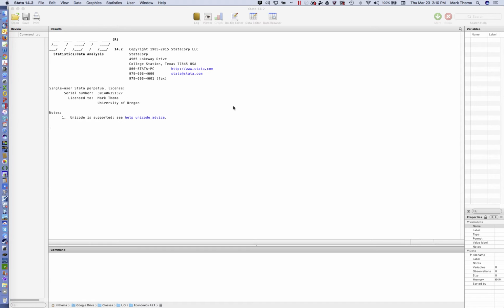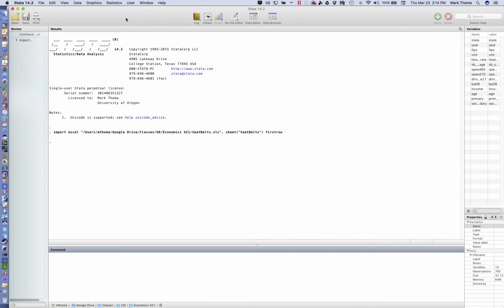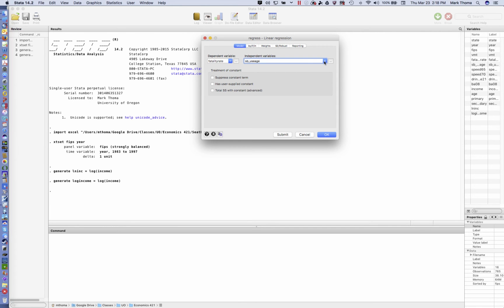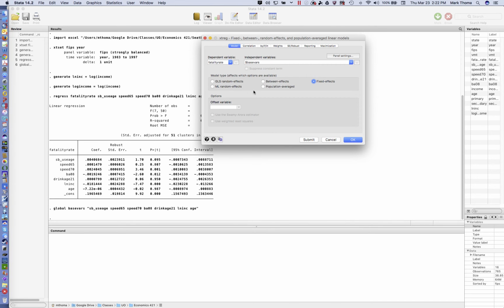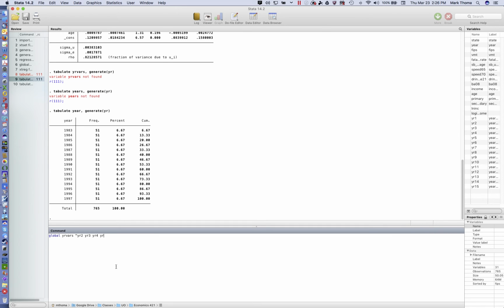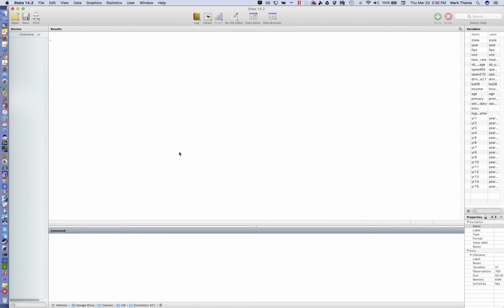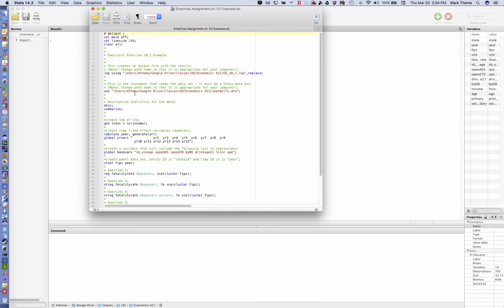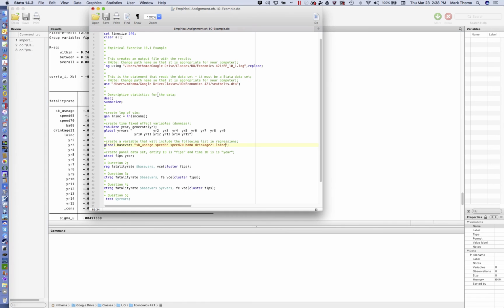Intro to Stata and Instructions for Chapter 10 Empirical Assignment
Link to do file: